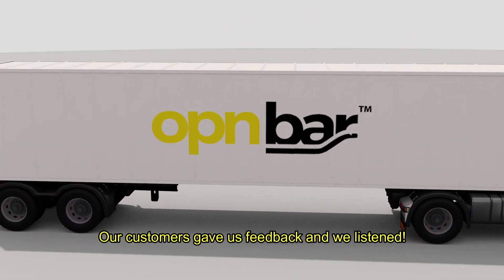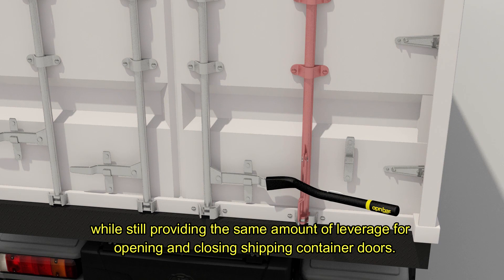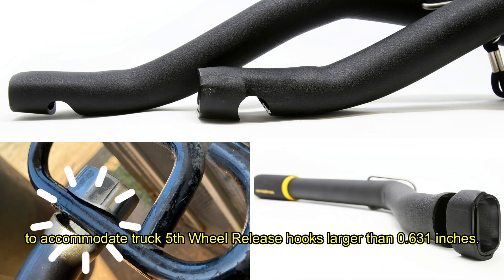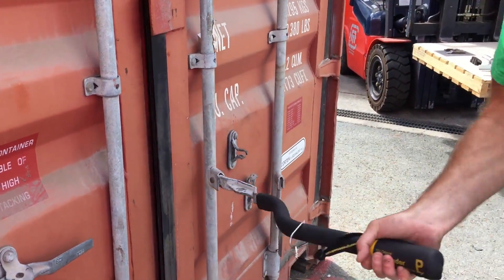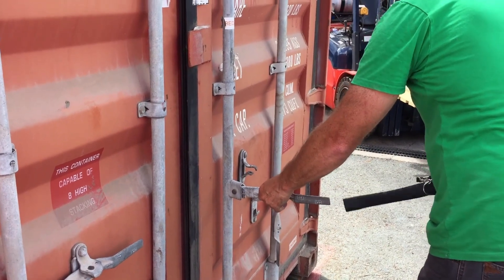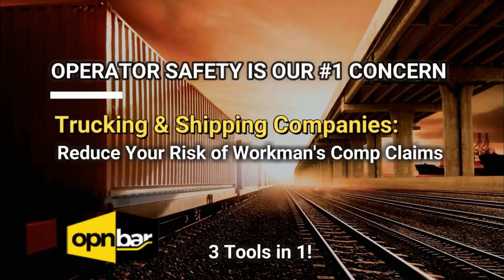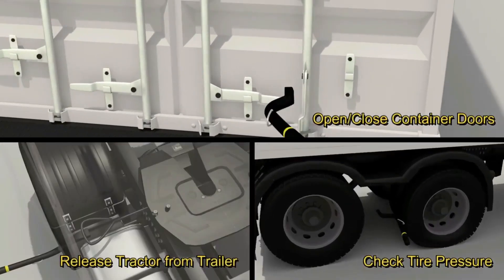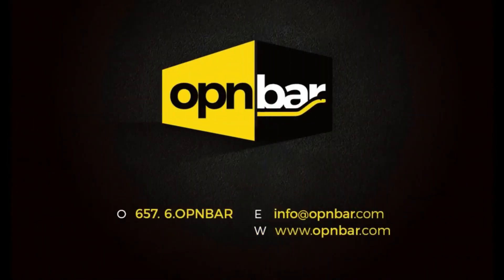How to Open/Close Storage Container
Our customers gave us feedback and we listened! We made a few changes to ensure our OPNBar continues to be the strong, safe, and reliable tool we intended for our customers!

OPNBar has created a new angled version to accommodate shipping containers with excess metal protruding on the sides and lockrods that protrude more toward the back. Our new angled design ensures that these metal pieces do not get in the way, while still providing the same amount of leverage for opening and closing shipping container doors.

OPNBar also provides made-to-order services for custom tools.  Previous requests have included our Large Mouth tool, to accommodate shipping container handles that have a rubber sleeve attached, and our larger Fifth Wheel Release Hook to accommodate truck 5th Wheel Release hooks larger than 0.631 inches.

We are always listening to your suggestions and feedback.

About OPNBar
Currently in use by Amazon in warehouses throughout North America and Fortune 500 companies all over the world to help truckers and warehouse operators safely open shipping container doors!

OPNBar.com  - Shipping Container Safety Tool  - Multi-Purpose Tool!

Our shipping container tool can simplify the opening/closing of shipping containers in freezing or wet conditions. It's versatility can also help to open/close rusted or worn out containers, thump tires, release tractor from trailer, container seal breaker, cam pin compressor, headache rack tool, and more.

Our multi-purpose shipping container tool gives you the best bang for your buck in addition to the safety and savings our tool provides to trucking companies and their safety departments, along with insurance companies, reduced workman’s comp claims.

Trucking Company Safety - Reduce Injury / Workmans Comp Risk

Did you know that cargo and insurance companies lose billions a year due to operator injury? We introduce  a multi-purpose trucker tool! A shipping container safety hand leverage tool, designed for opening and closing trucking and shipping containers, a Tire Thumper, and 5th Wheel Pull Hook, container seal breaker, cam pin compressor, headache rack tool, and more, designed with the safety of the driver, operator, and worker foremost in mind.